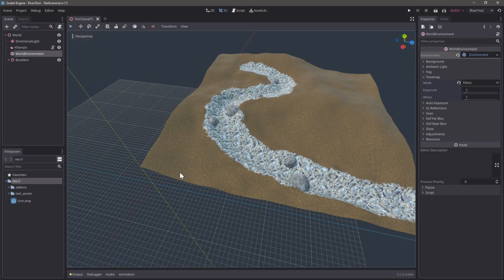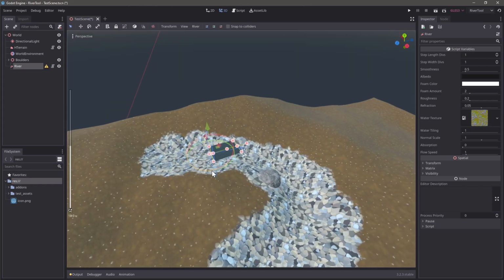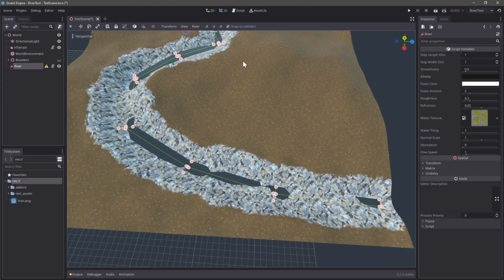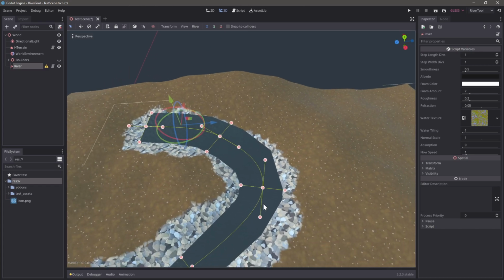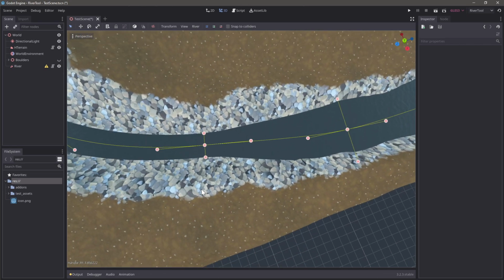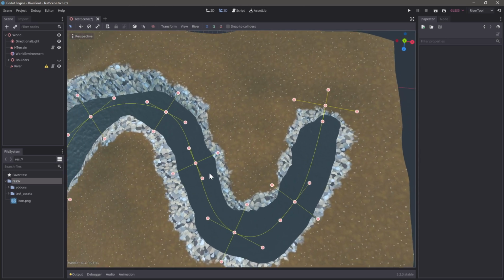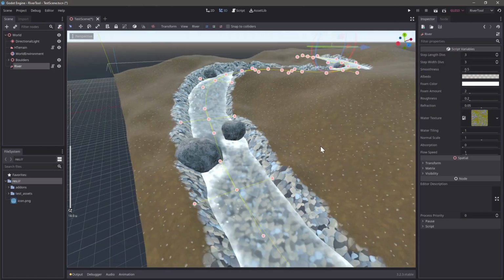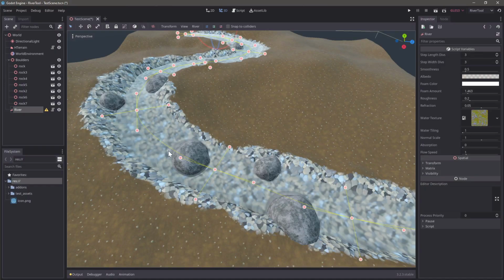Godot River Add-on WIP 3 - New Curve system and functional texture baking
My river tool for Godot is nearing completion, you can now easily shape a river and generate flow and foam maps. The UI still needs some love and the water material will get improved, but I'm very happy where it's at now.